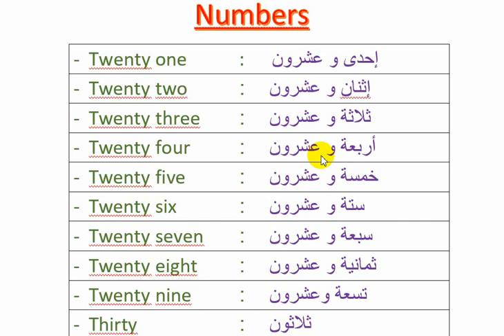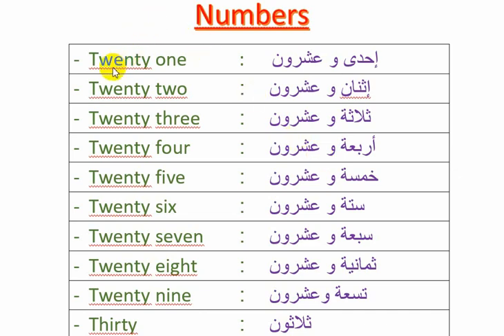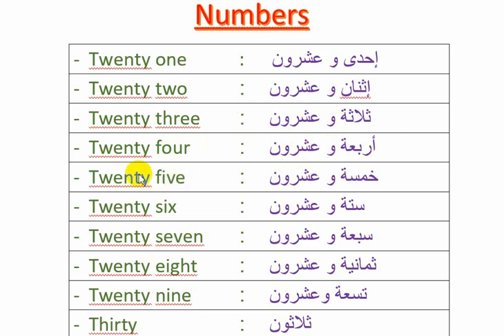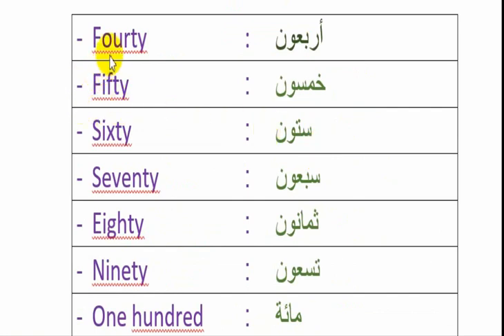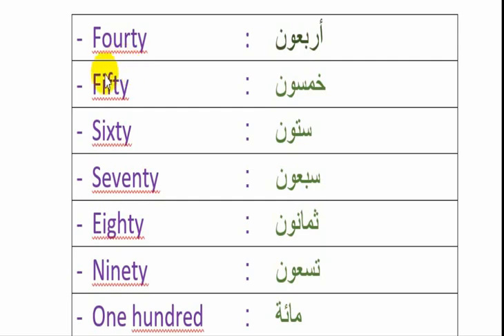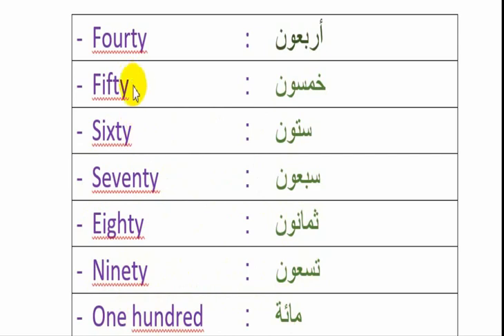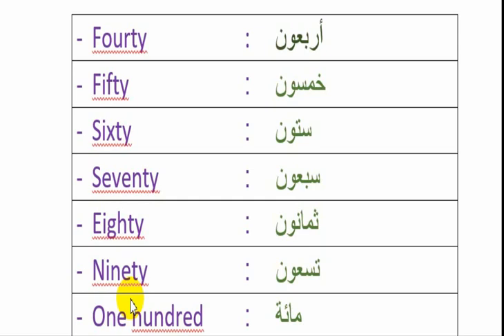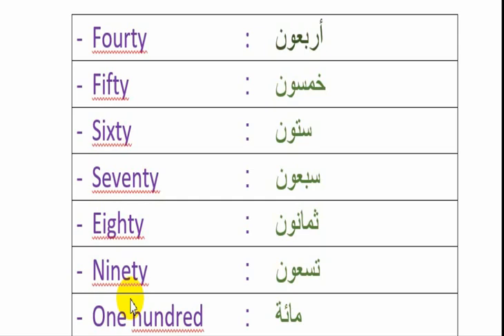الأرقام بالإنجليزية - الجزء الثاني ; English numbers-2nd part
تجدون في هذا الفيديو الجزء الثاني لتعلم الأرقام بالإنجليزية من الرقم 20 إلى الرقم 100;
This video lerns you numbers in english from 20 to 100